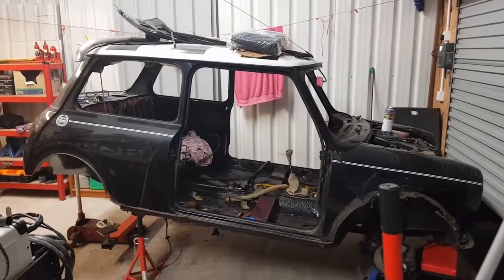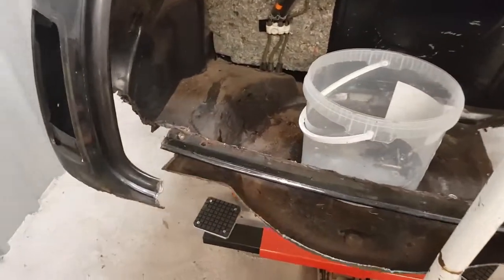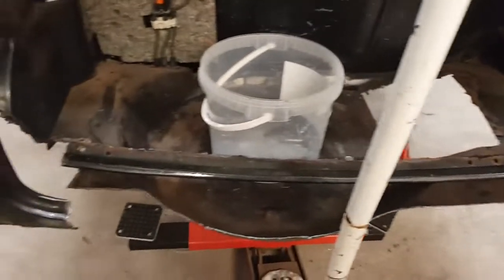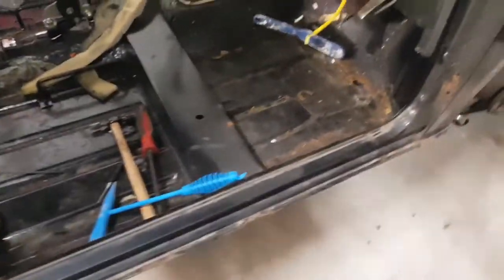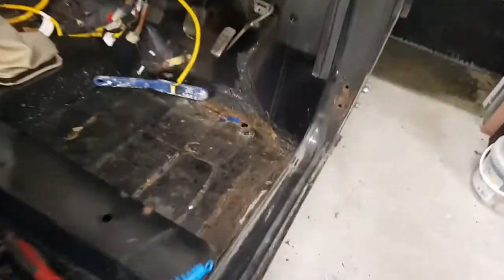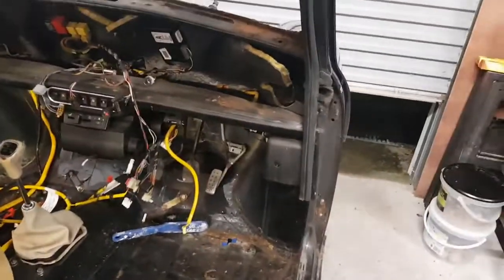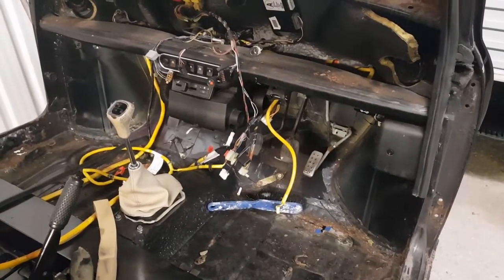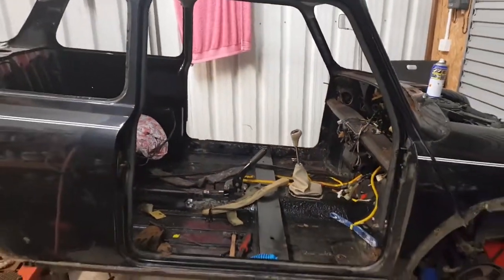Mini Cooper S Pack Restoration - Part 1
Resto of a 1998 Mini Cooper